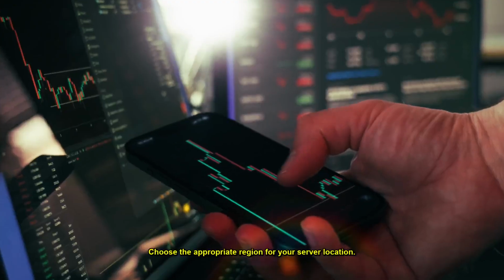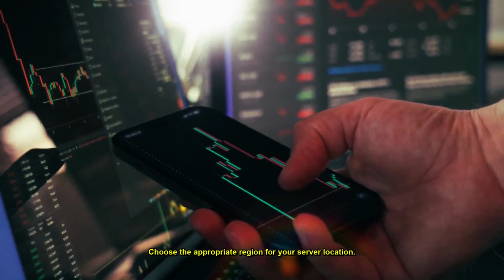How to register with Postmark for reliable VPS email sending - Beginner Guide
In this beginner-friendly guide, learn how to register with Postmark for reliable VPS email sending. We’ll walk you through the entire registration process, ensuring you understand each step for seamless email delivery. Whether you’re setting up a new project or optimizing your current email service, this video is perfect for anyone looking to enhance their email sending capabilities. Don’t miss out on the tips and tricks we share to get the most out of Postmark!